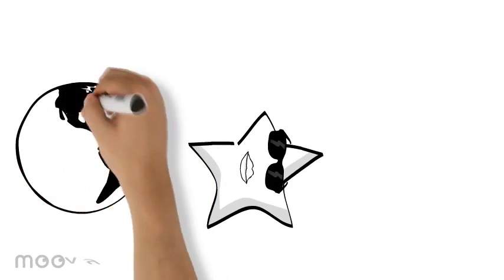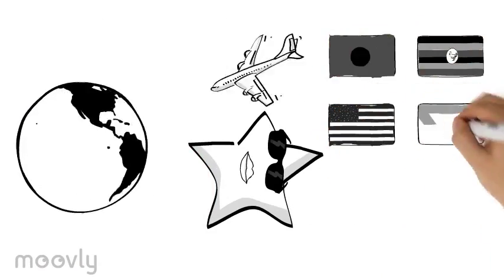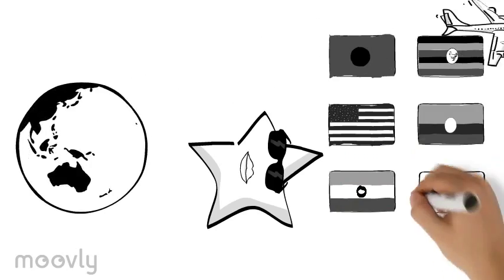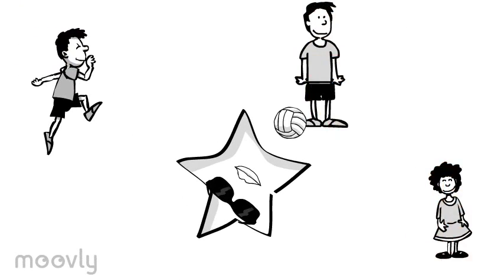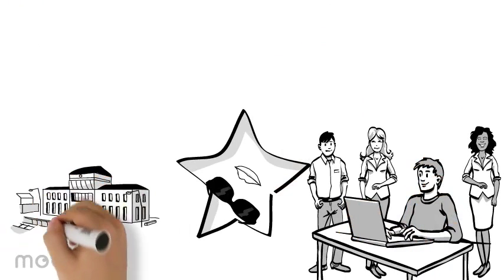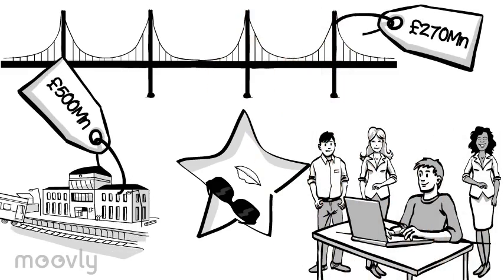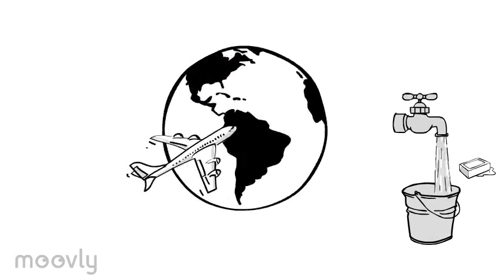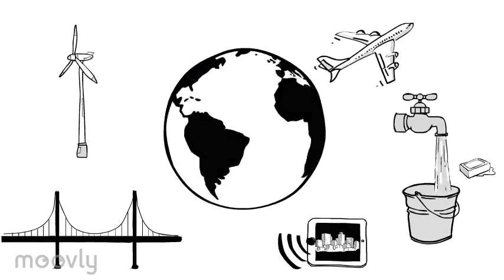Why I love civil engineering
Saving lives, international travel, using the latest technologies, leading teams, being creative and shaping the world - what's not to like?